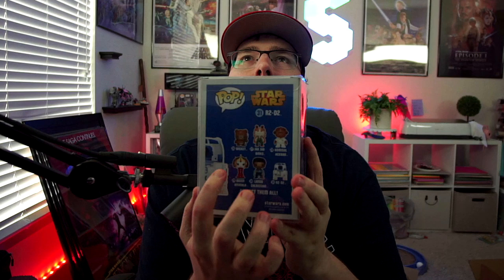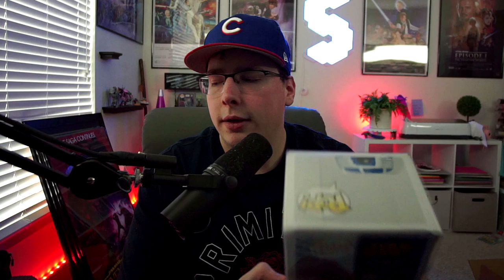How To Start A Funko Pop Collection!!!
Wanting to Start A Funko Pop Collection? These are some tips ive learned from collecting Funko Pop

(SEND RETURN POSTAGE IF YOU WANT SOMETHING SIGNED)  -
12850 Hwy 9 Ste 600

FOLLOW ME -

Code Sharp -